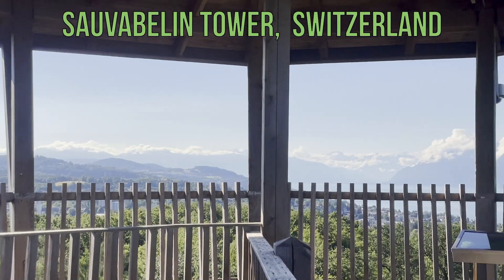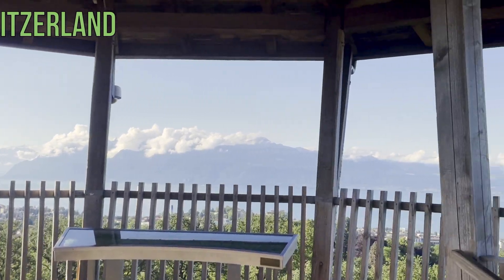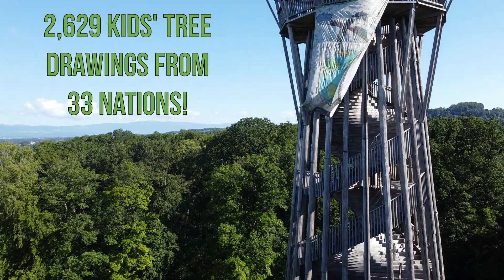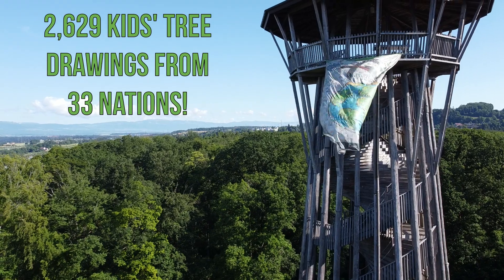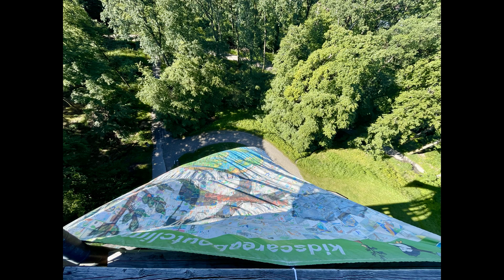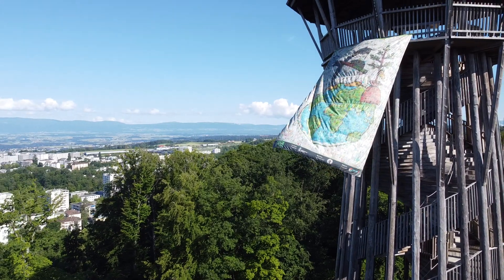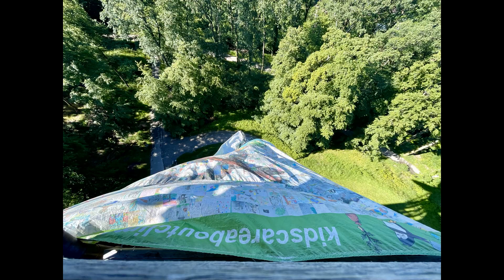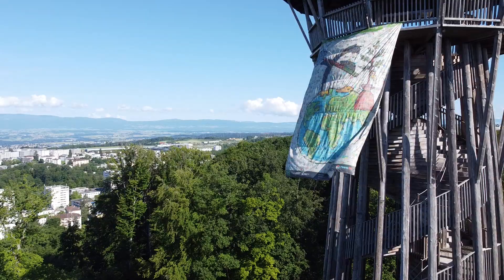1000s of kids' tree drawings fly over the Swiss Alps at the Sauvabelin Tower, Switzerland!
Climb the 35 metre high Sauvabelin Tower near Lausanne, Switzerland for stunning views of the Swiss Aps across Lake Geneva. Nestled in a forest and constructed of wood, what better place to hang the GIANT kidscareaboutclimatechange banner of 2,629 kids' tree drawings from 33 nations Kids from around the world drew what they love about trees as a way to help cool the Earth from climate change - and glaciers in mountainous areas all over the Earth have been melting. Show your love for kids by finding every way you possibly can to help cool the Earth for a safe future. That means drastically slashing carbon emissions and supporting efforts everywhere to do the same. Switzerland is the 15th country visited by the giant banner! Where should it go next??